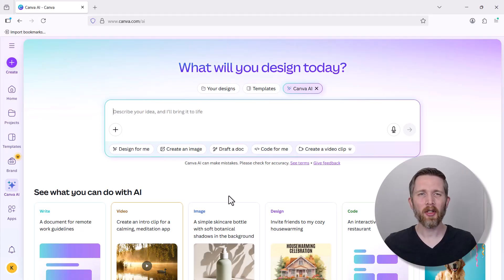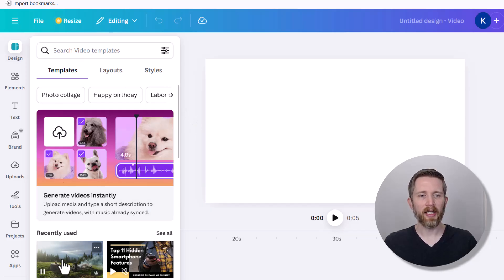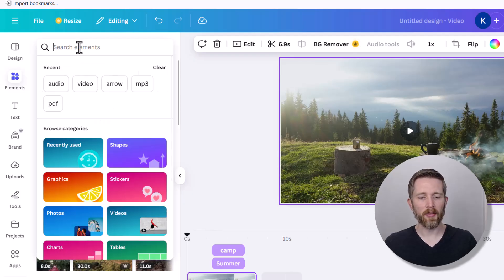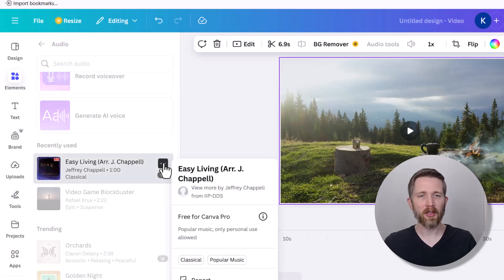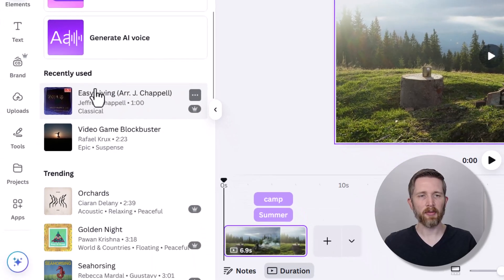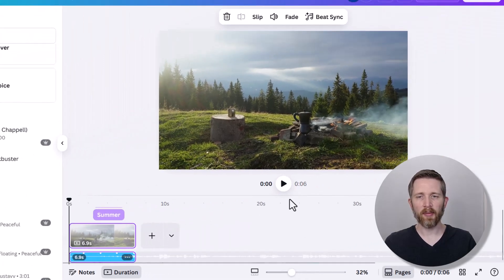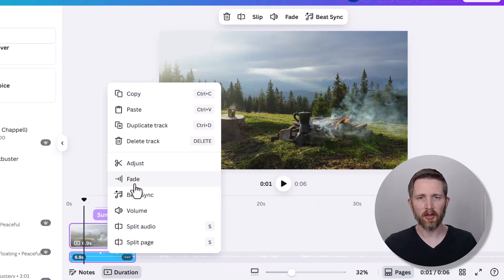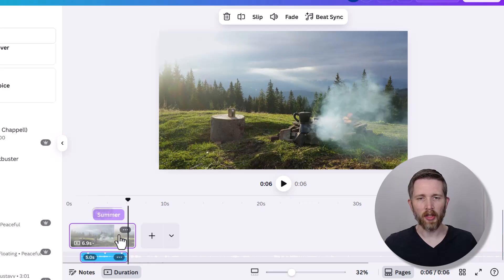How to Add Music to Canva Video (Quick and Easy) Audio to Canva Video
Full walkthrough of How to add any music to your canva videos.  Learn how add and edit music on a canva video.  This technique will work for free with a basic canva account as well as paid accounts.

Canva helps you design visuals for content that you are creating.  It is available for free and with this walkthrough you will learn how to add a music track to your video.  I hope you enjoyed this tutorial on how to add audio to canva video.

Best,